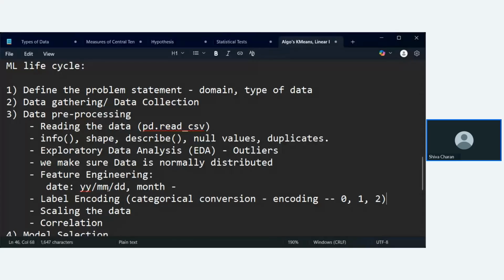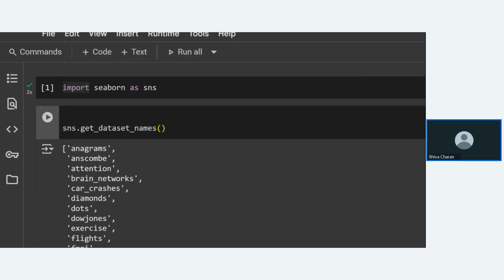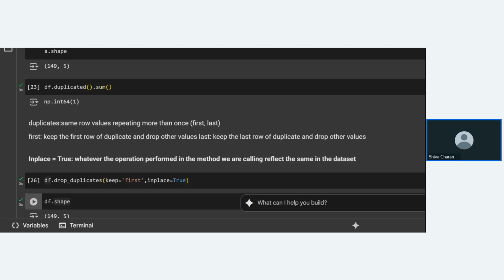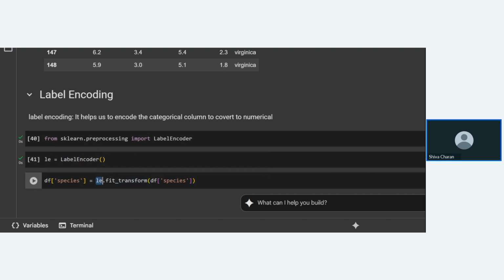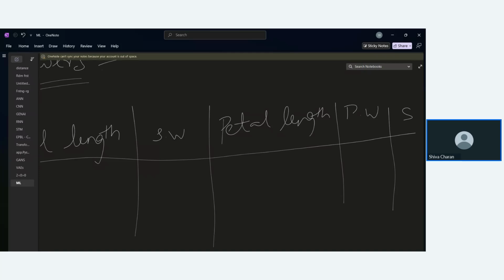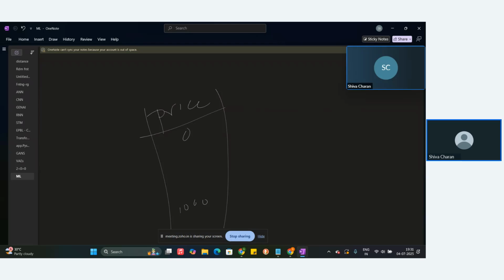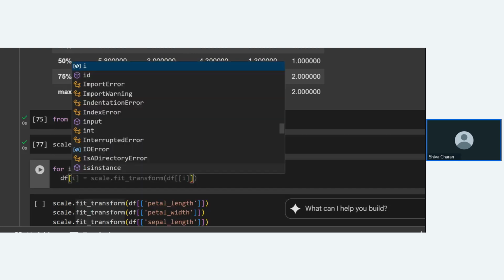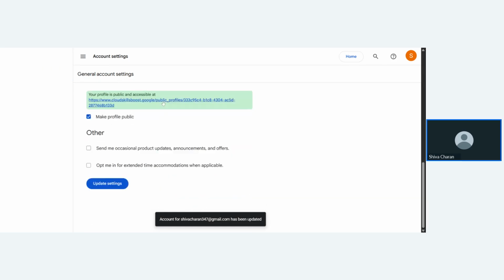Up Machine Learning Engineer C1 (Session 7)